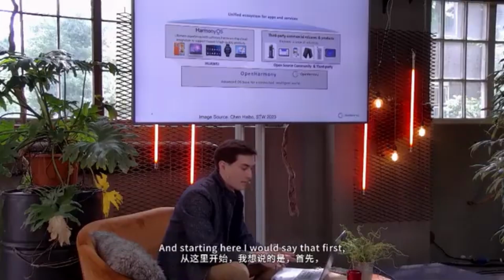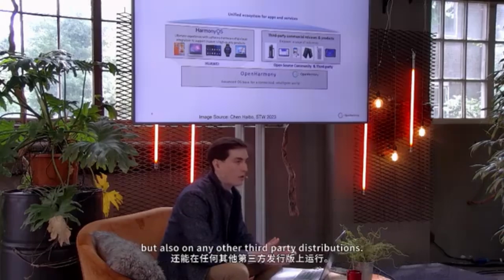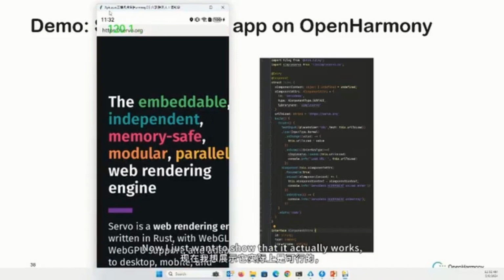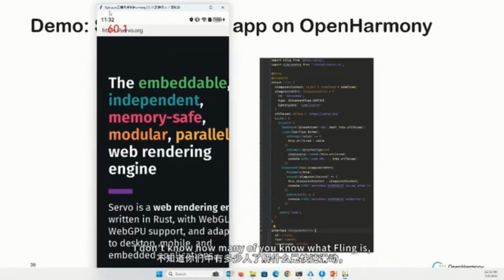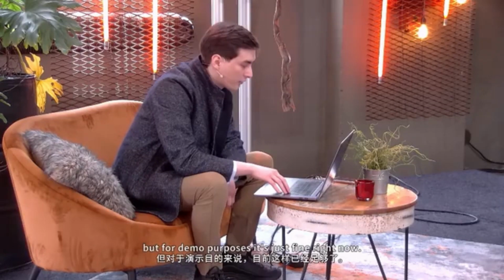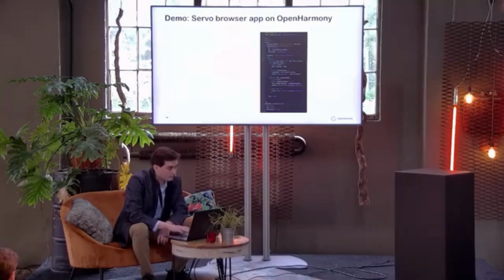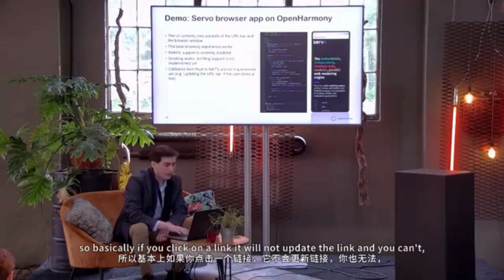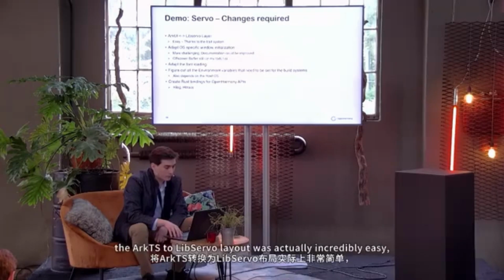HarmonyOS/OpenHarmony 2024 China calendar to 2025 global plan slipped out since May 2024